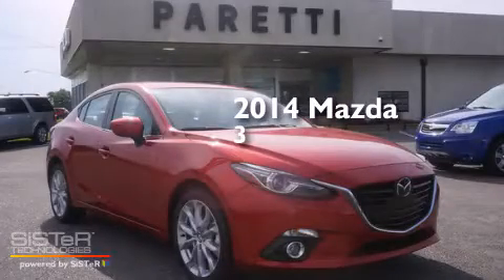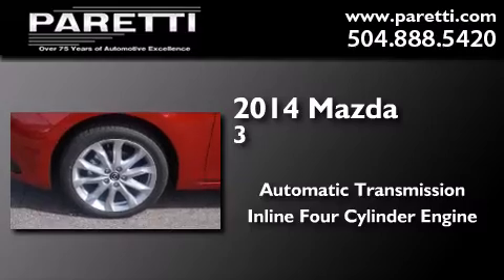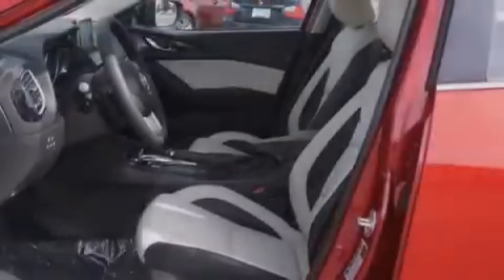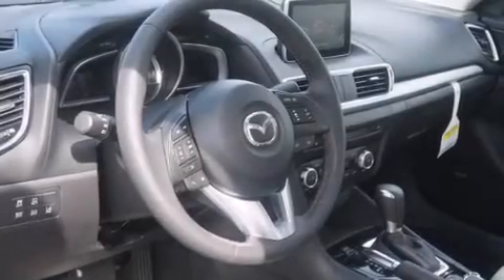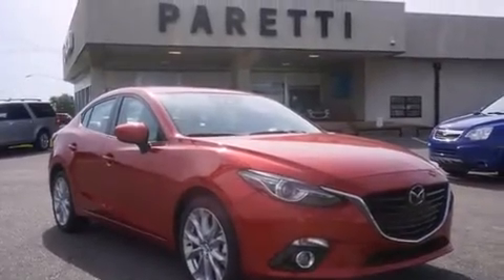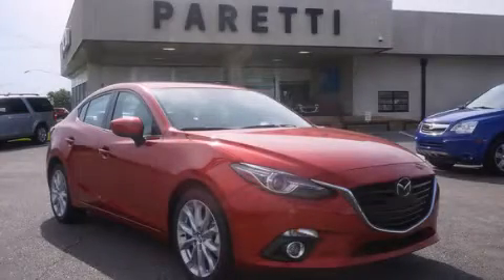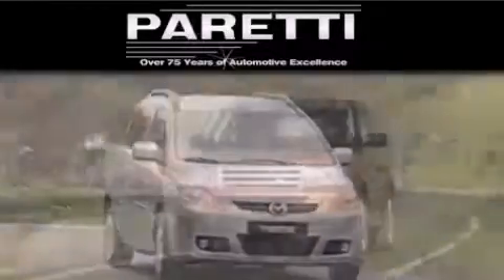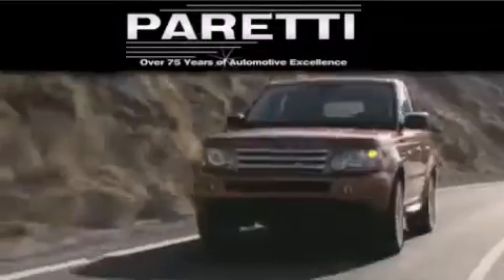2014 Mazda 3 Metairie LA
We've been honored to serve the Metairie LA area , we promise that your experience at our dealership will exceed your expectations ! Year : 2014 Make : Mazda Model : 3 Engine : 2.5L 4Cyl Trans . Metairie , LA 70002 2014 Mazda 3 Metairie LA